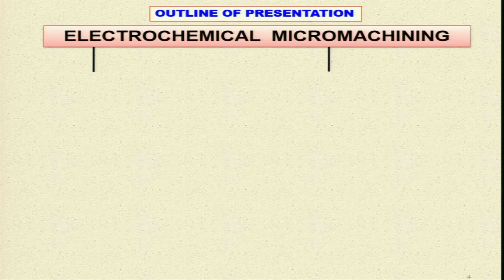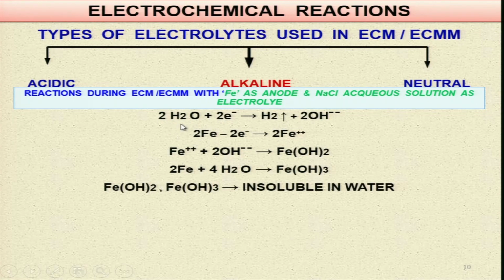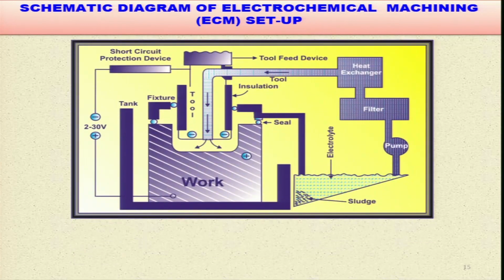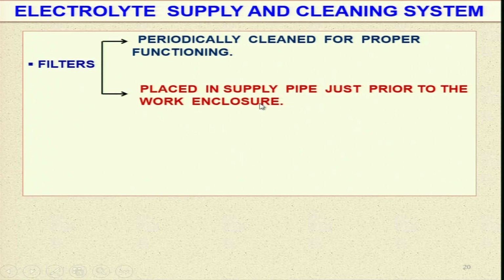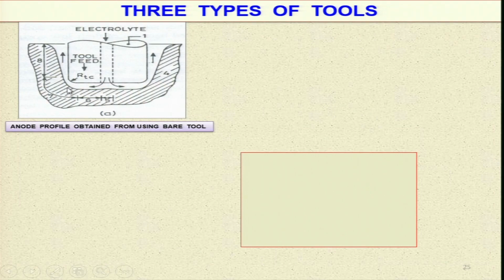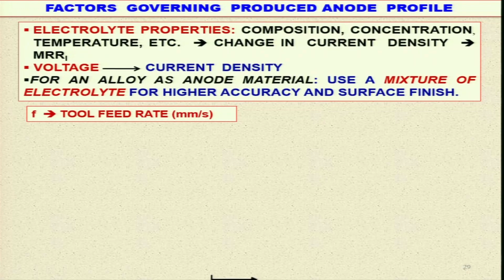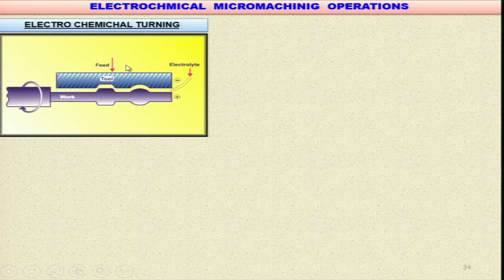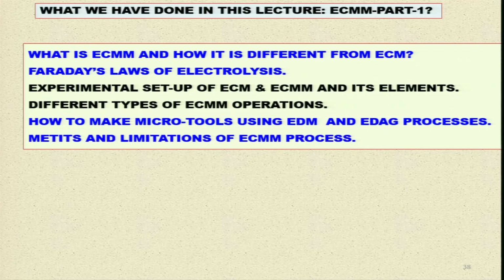Lec 21: Introduction to Electrochemical Micromachining, Part -1